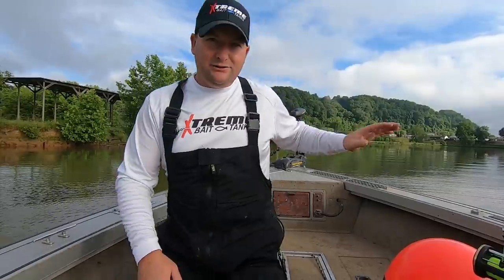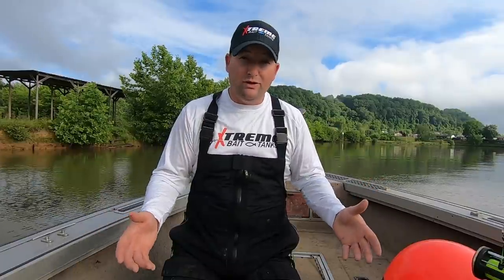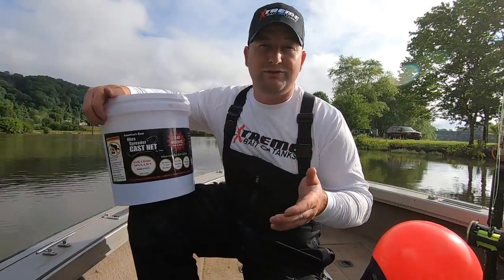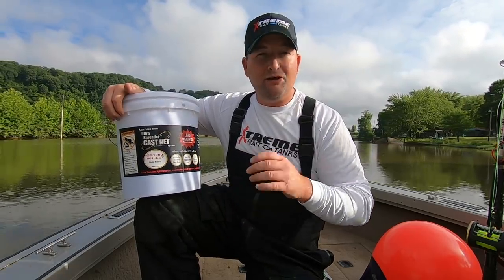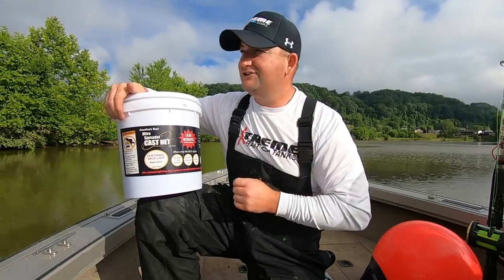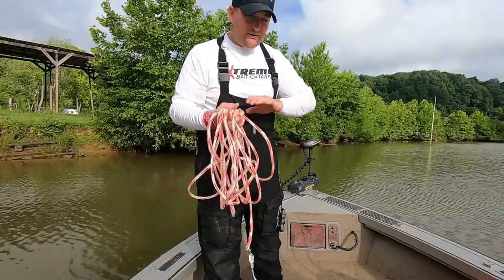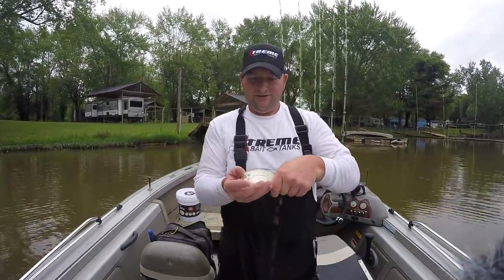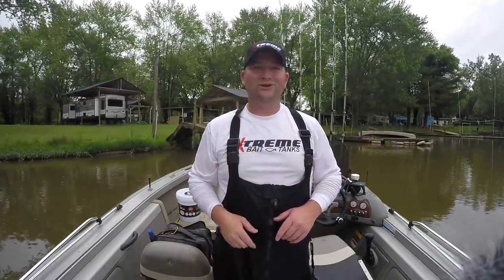Hot Summertime Gizzard Shad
In today’s video Chris Souders of Slunger Cat Outdoors goes after gizzard shad in the middle of summer on shallow mud flats. Chris shares his tips and tricks with you as catches shad for catfish bait. So come along and enjoy the video. Also don’t forget to leave any questions you have in the comments.

64GB Micro SD Card